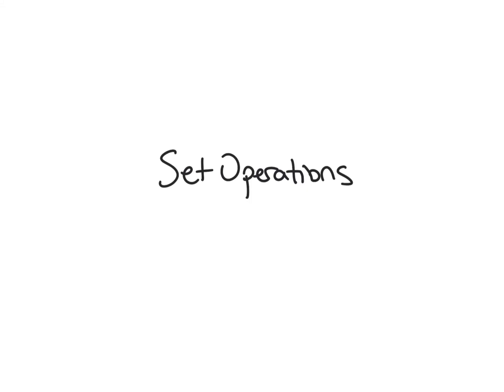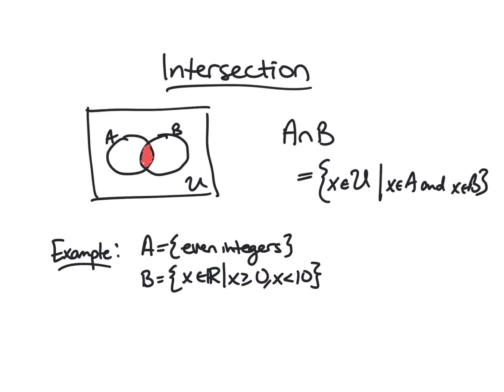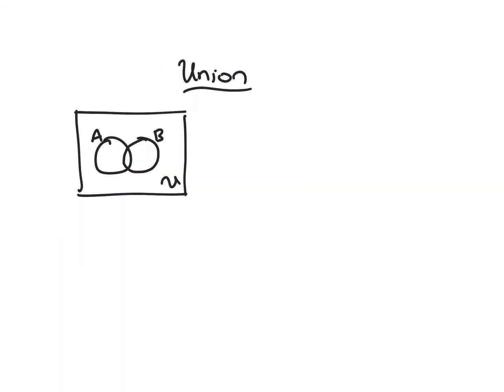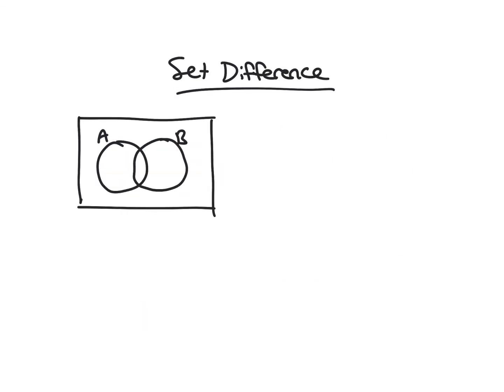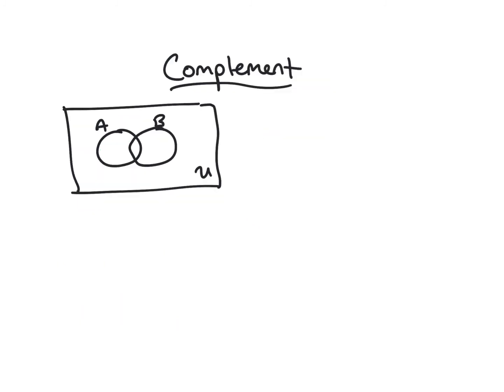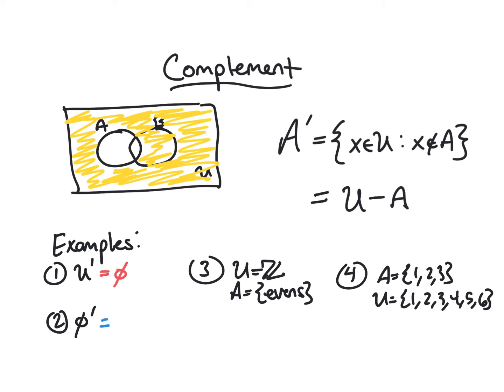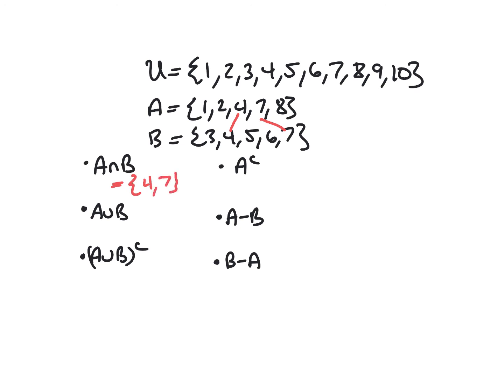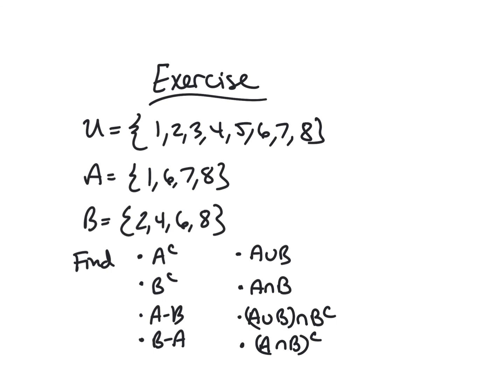Set Operations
In this video, we define the intersection, union, set difference, and complement for sets and provide examples.